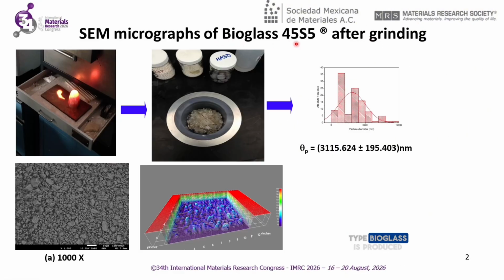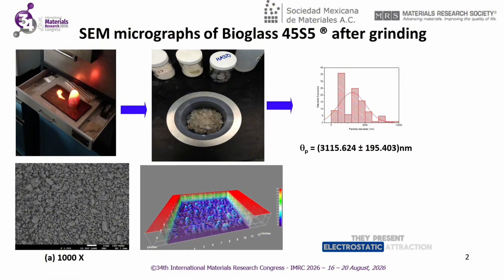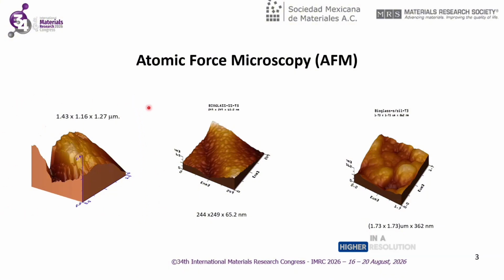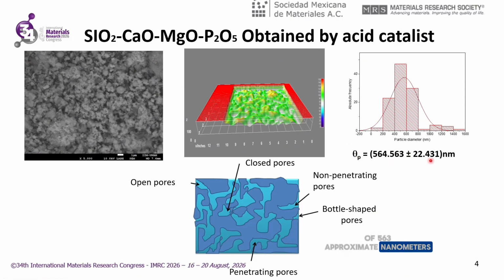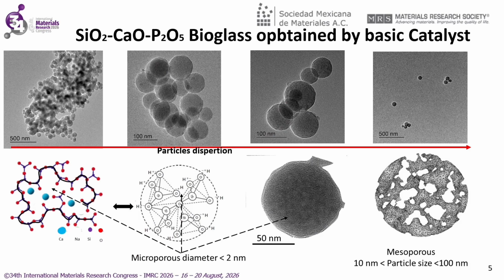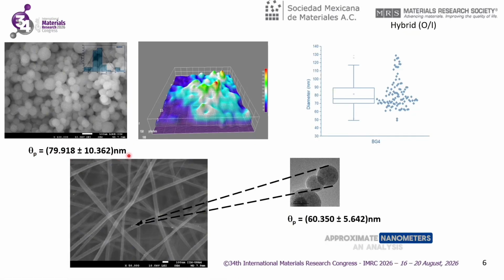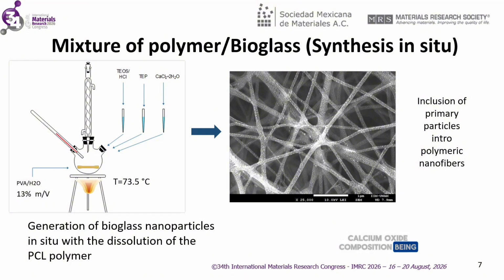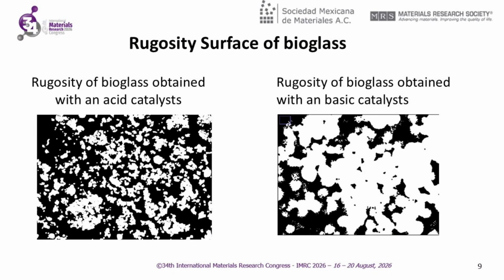Impact of porosity in bioglasses on tissue scaffolds obtained by different techniques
For the International Materials Research 2026
Congress

Introduction. In hybrid (organic/inorganic) biomaterials, the role of the dispersed phase — such as bioactive glass (Bg)—is crucial. This glass is embedded within an organic matrix composed of a biodegradable polymer. To incorporate Bg nanoparticles into electrospun nanofibers, the particles must have a diameter of 100 nm or less. This requirement poses a significant challenge, necessitating the development of a tailored experimental methodology. Three synthesis routes were evaluated: melting, acid-catalyzed sol-gel,
and base-catalyzed sol-gel. In all cases, the nanoparticles were characterized to determine their structure and morphology prior to their incorporation into electrospun tissue scaffolds. The results showed that acid catalysis led to particle agglomeration, whereas basic catalysis yielded particles larger than 100 nm. The impact of particle agglomeration and inclusion within the nanofibers was evaluated alongside surface roughness and interparticle porosity to determine their effect on surface bioactivity. To this end, the materials were primarily characterized using Atomic Force Microscopy (AFM), X-Ray Diffraction (XRD), and Scanning Electron Microscopy (SEM).